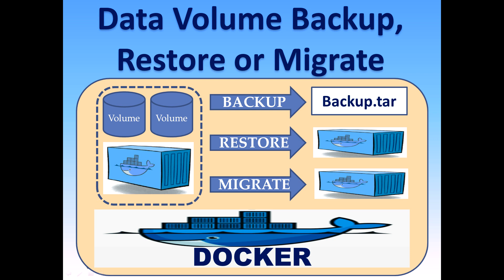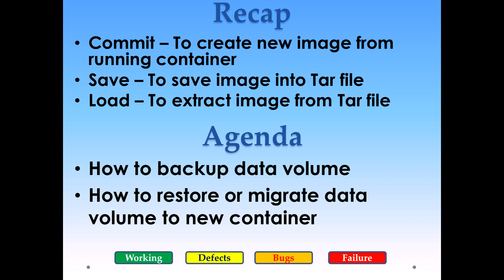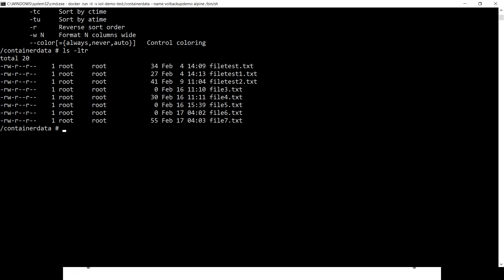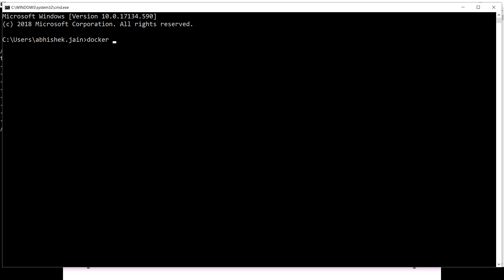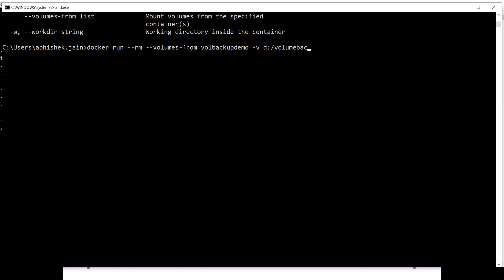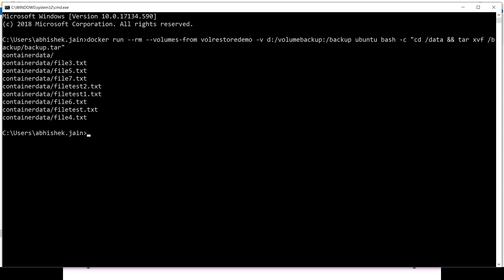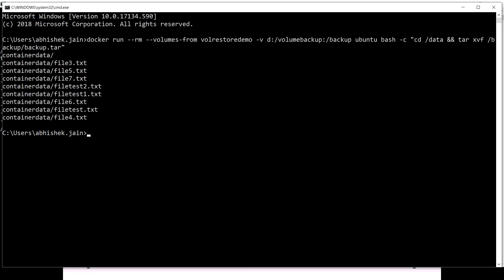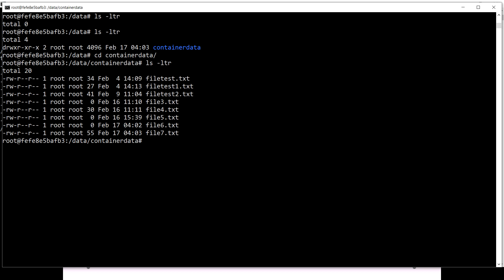Docker Tutorial - Volumes - How to create Backup, Restore or Migrate - Part16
This part covers backup, restore or migrate Docker volume -
1. How to create backup for any data volume
2. How to restore or migrate data volume backup to any other machine or platfomr even on cloud platformCommit
3. How to restore docker volume to new containers

Docker helps Developers/DevOps/System Admin to solve problems related to build/ship/deploy in multiple environment with having consistent behavior. This video series is to provide How beginners can start learning docker technology with the help of real time examples & hands on commands. Target audience for this series is
1. Developers
2, DevOps,
3. System Administrator
4. Anyone who is planning to start their career in software industry